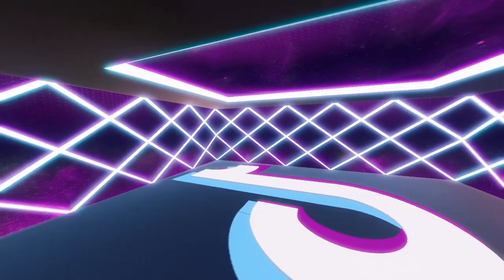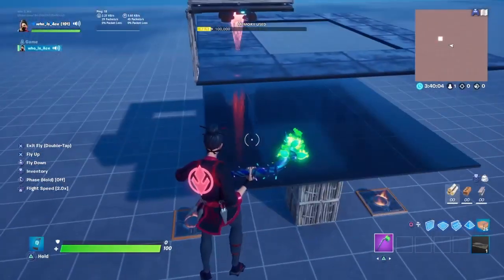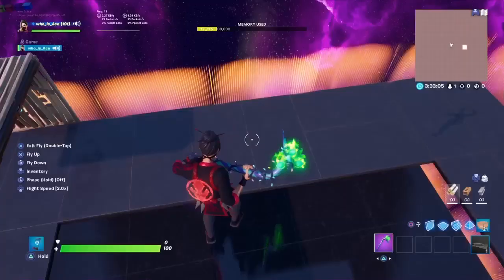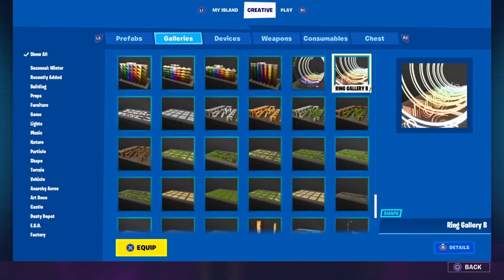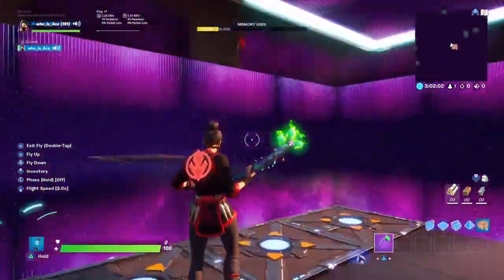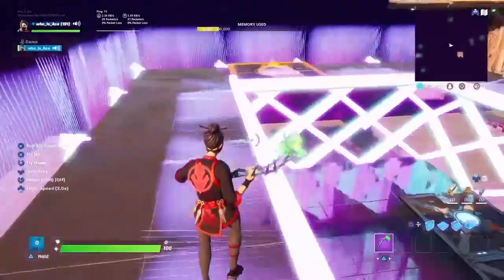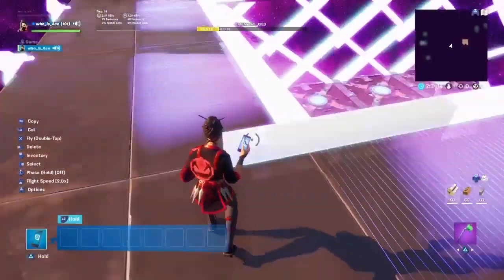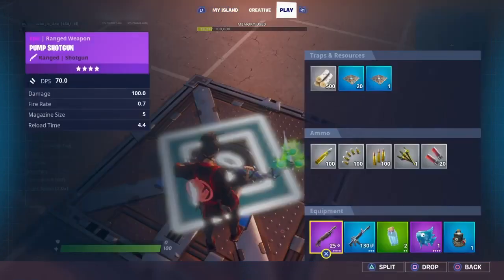How To Make Flea's "TikTok" Boxfight Map Tutorial...